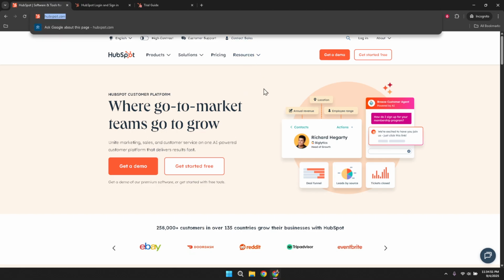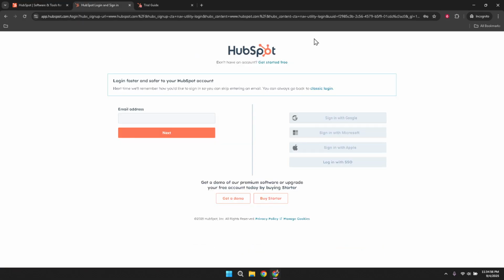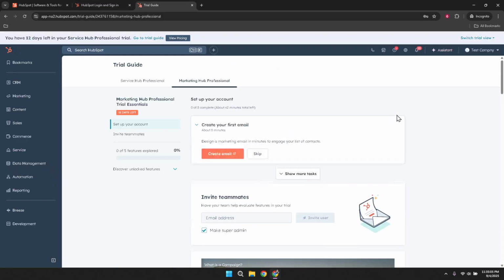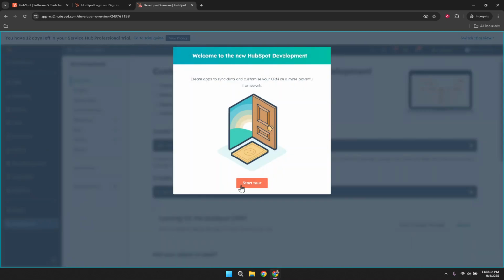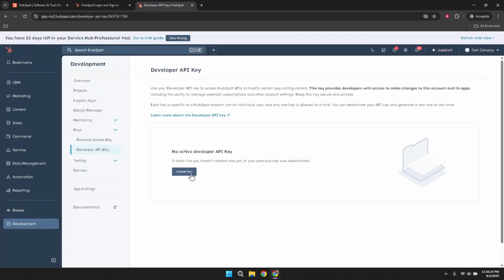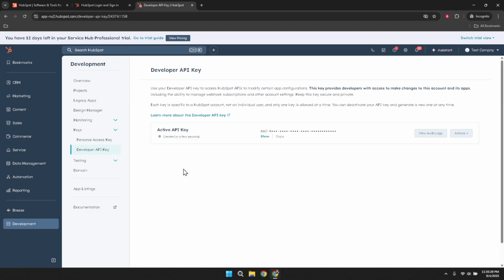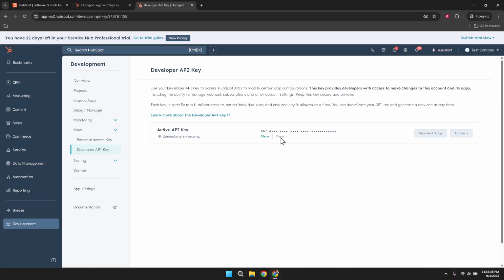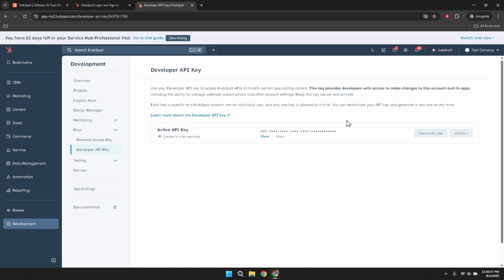How To Generate An Api Key In Hubspot [2025 Guide]